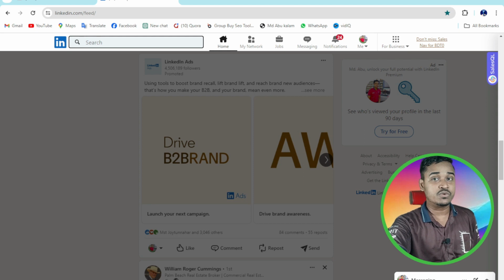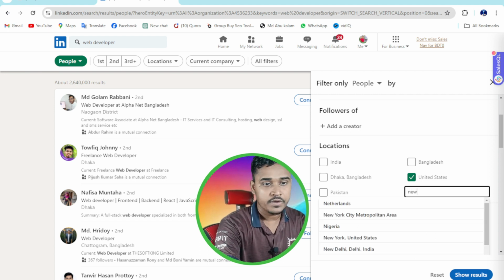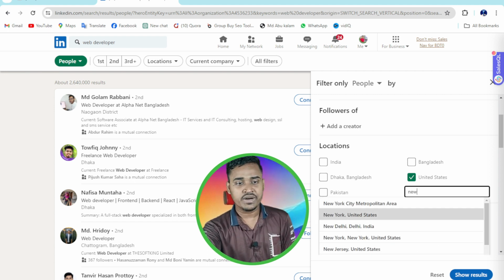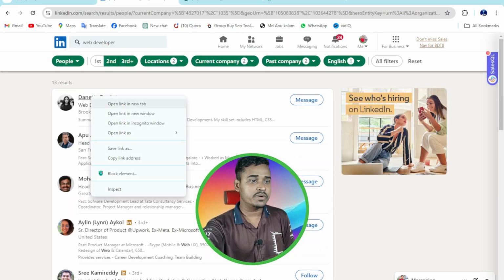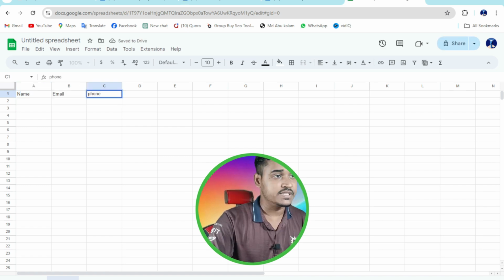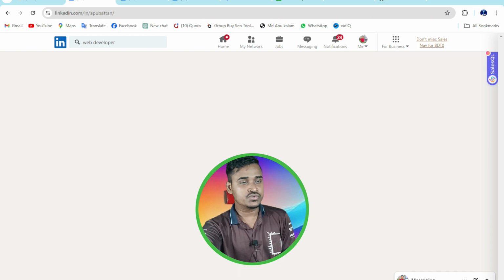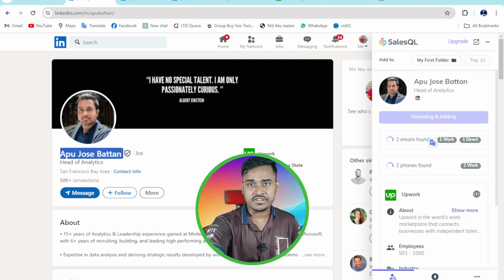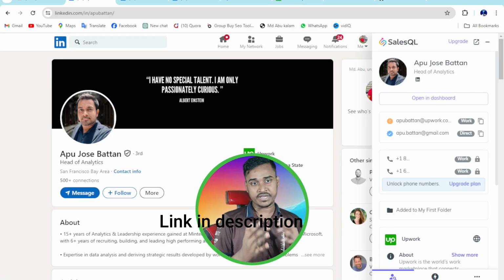LinkedIn Lead Generation Tutorial (New method) | Find Emails of Linkedin Profiles with SalesQL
Learn, LinkedIn Lead Generation Tutorial (New method)| Find Emails of Linkedin Profiles with SalesQL Email Finder